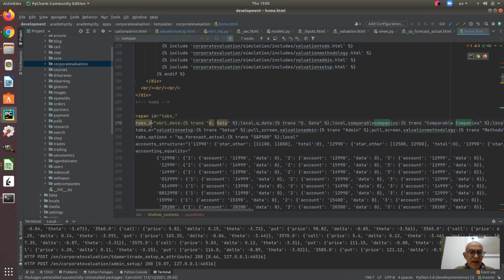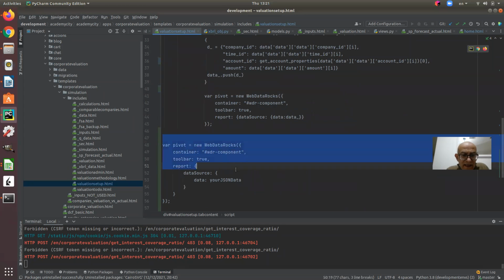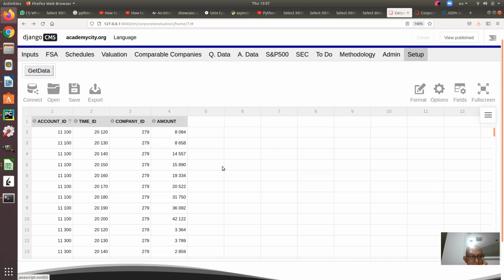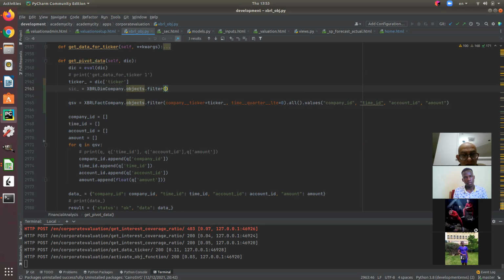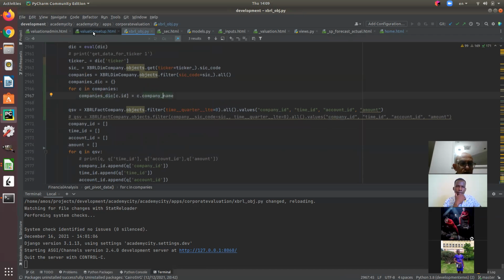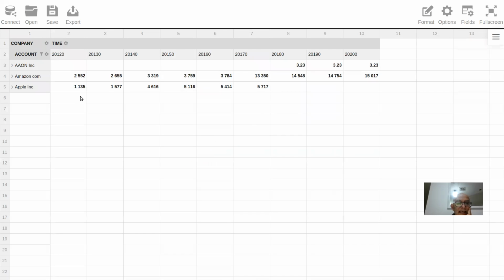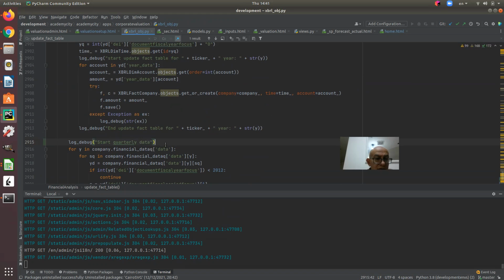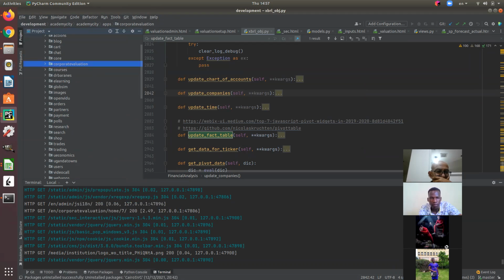Friday Nov 16 2021 - part 1